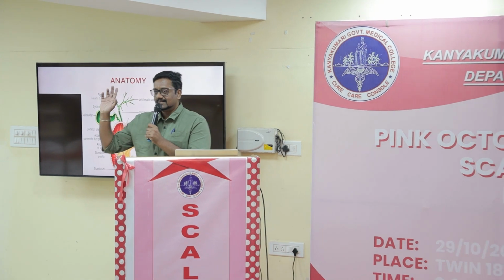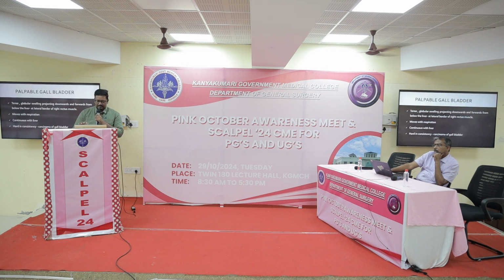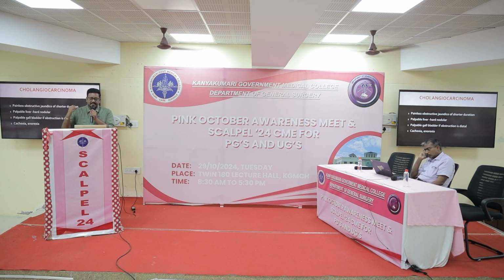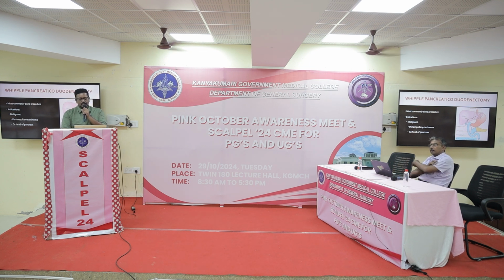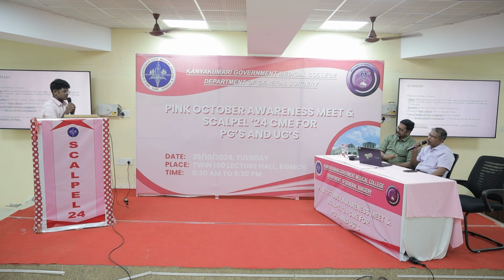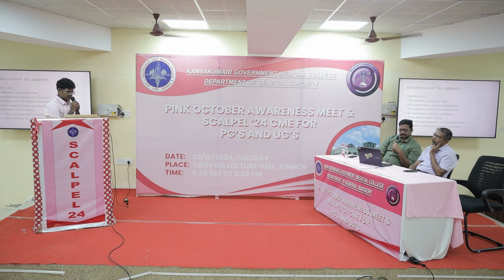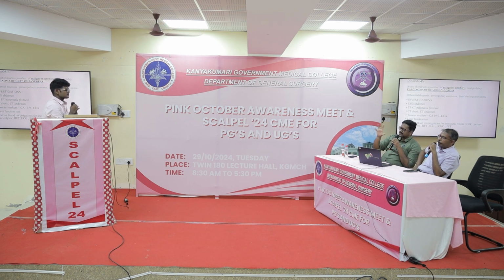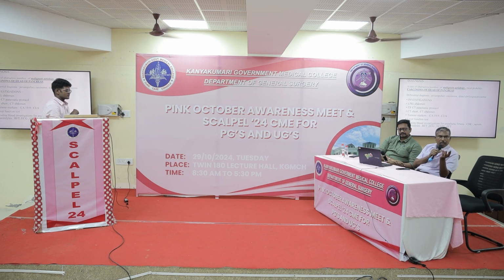OBSTRUCTIVE JAUNDICE - Case Presentation| SCALPEL '24 - TWIN CME for UG and PG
| Pink October Awareness Program | | Exam Oriented Clinical Case Discussion Separately for UG and PG |
Presided by PROF. DR. RAKESH FERNANDO,
                      PROF. DR. NIRMAL KUMAR
                      DR. YUVARAJ